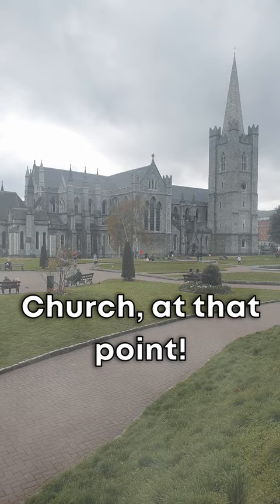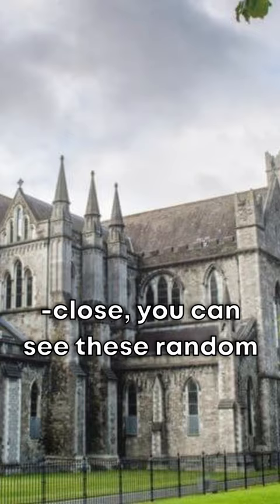Saint Patrick's Cathedral in Dublin has a Complicated Past! 👀